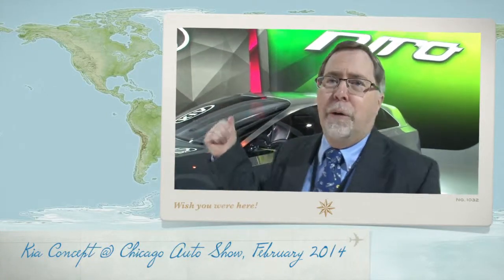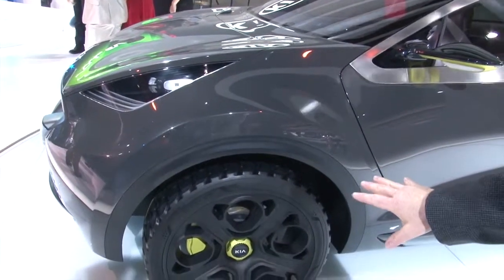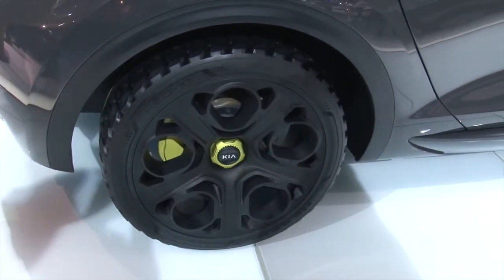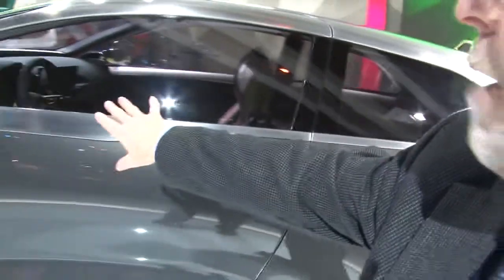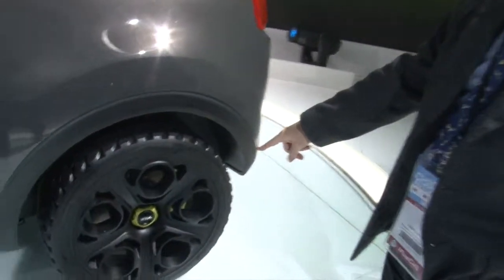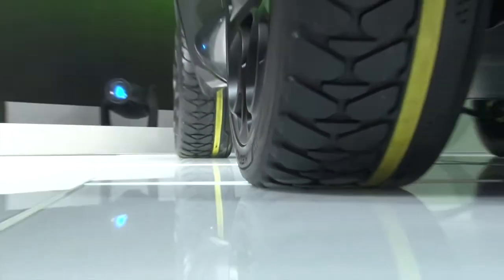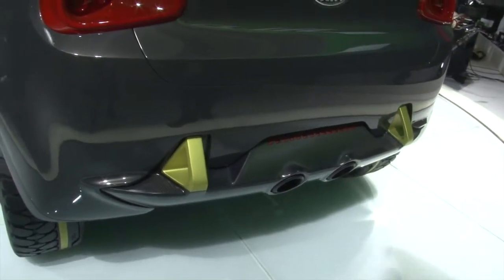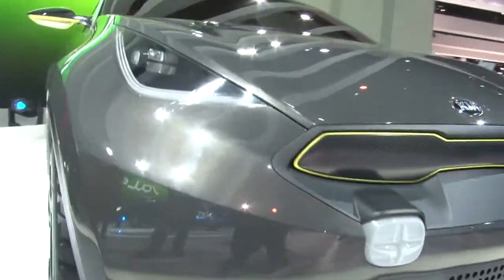Kia Concept @ Chicago Auto Show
Who doesn't like cool looking vehicles? We found a couple at the Chicago Auto Show. This video is on the Kia Nero.